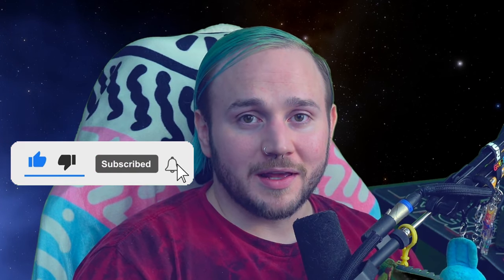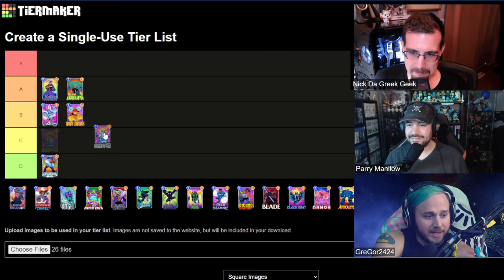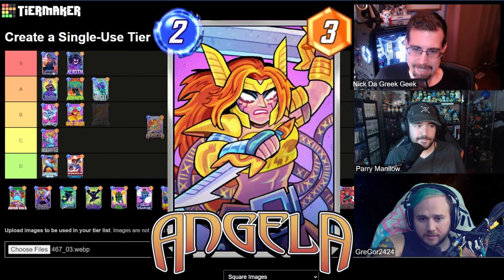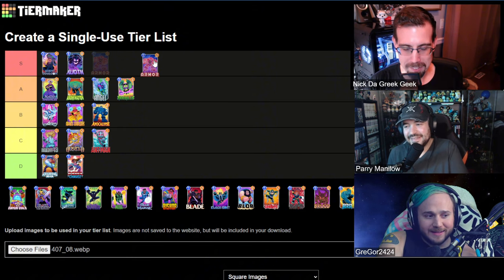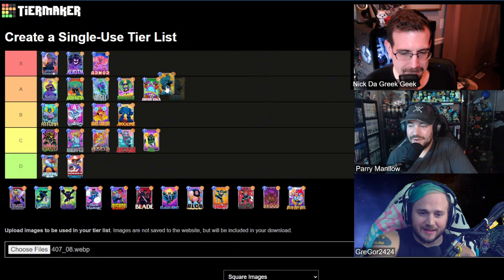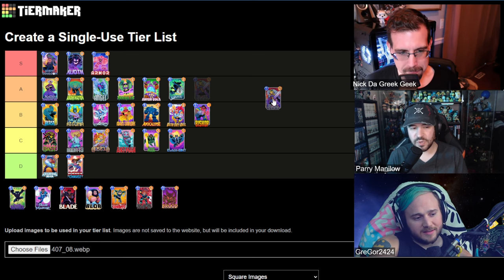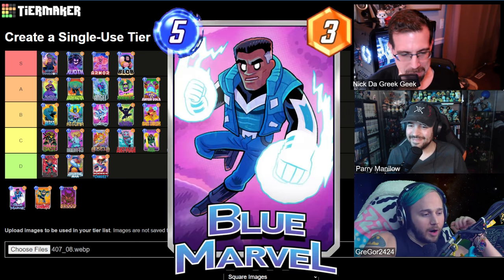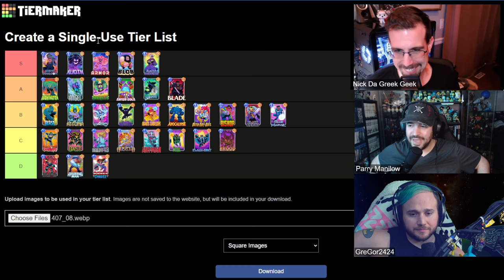Dan Hipp Tier List A-B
🔥New Vid🔥

Myself @parrymanilow  and @NickDaGreekGeek  are all big Dan Hipp  fans.

This is our Dan Hipp Tier List A-B.

0:00 Intro
0:36 Dan Hipp Tier List A-B Intro
0:50 Abomination
1:27 Absorbing Man
2:08 Adam Warlock
3:02 Aero
3:49 Agatha Harkness
4:34 Agent 13
5:38 Agent Coulson
7:13 Alioth
8:31 America Chavez
9:38 Angel
10:31 Angela
11:27 Annihilus
12:40 Ant-Man
13:29 Apocalypse
14:43 Armor
15:50 Arnim Zola
17:14 Attuma
17:58 Baron Mordo
18:43 Bast
20:04 Beast
21:10 Beta Ray Bill
22:05 Bishop
23:07 Black Bolt
24:25 Black Cat
25:09 Black Knight
26:05 Black Panther
27:40 Black Widow
28:36 Blade
29:32 Blob
31:41 Brood
32:47 Bullseye
34:13 Final thoughts and last Tier Changes
35:56 Outro, Thanks for Watching 💙